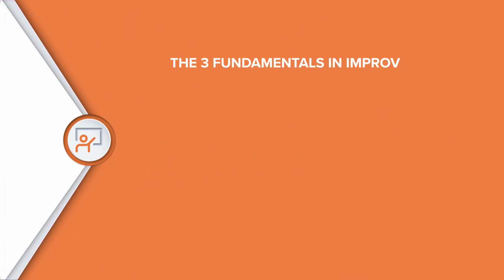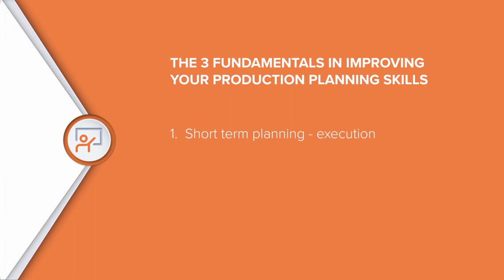SiG Top Tips: Production Planning with Dan Cramp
Discover the importance of effective production planning and how it can transform your business operations. In this video, Dan Cramp talks about practical strategies to implement and improve production planning, ensuring your products and services are delivered efficiently, on time, and with the right resources.

Successful production planning helps businesses reduce waste, maintain optimal inventory, and meet customer demands consistently. By streamlining processes and improving operational efficiency, companies can increase profits, enhance customer satisfaction, and strengthen their competitive position in the market.

Learn how to optimise production planning for lasting business success.

⏱ Video Timestamps
00:00 Introduction
00:15 Dan Cramp talks about Production Planning
00:55 First fundamental of Production Planning (Short term planning)
01:09 Second fundamental of Production Planning (Short to medium term planning)
01:36 Third fundamental of Production Planning (Long term planning)
01:54 Dave explains Sales & Operations Planning (S&OP)
02:32 Dan gives his top three tips